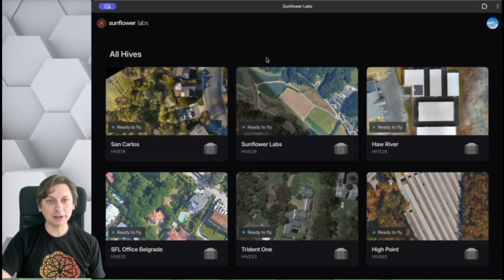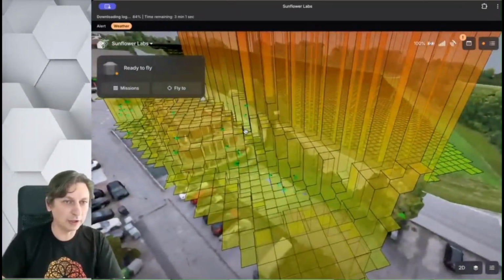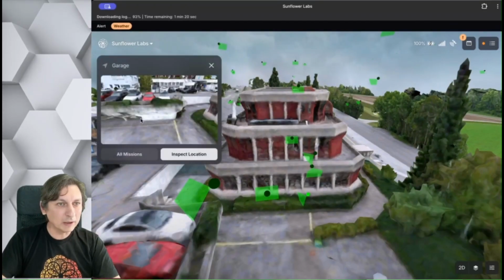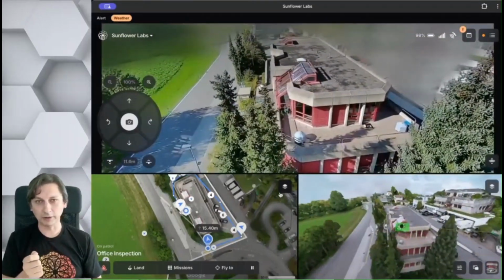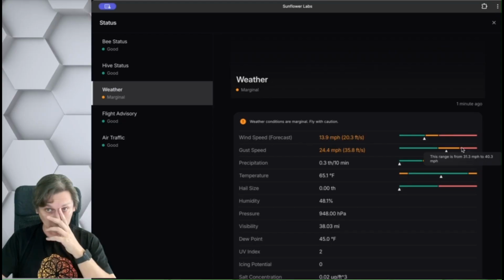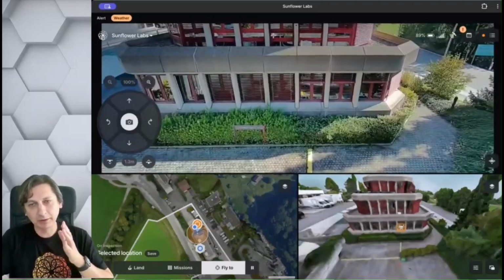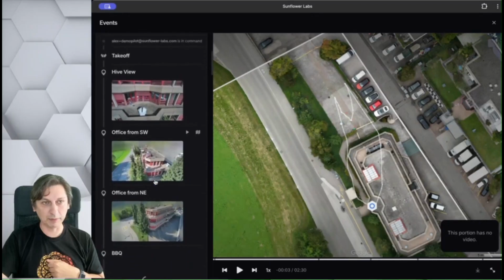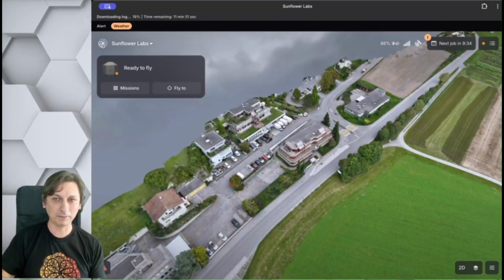Phillips Guard Drone Extended Demo